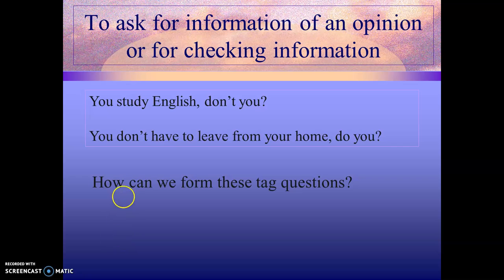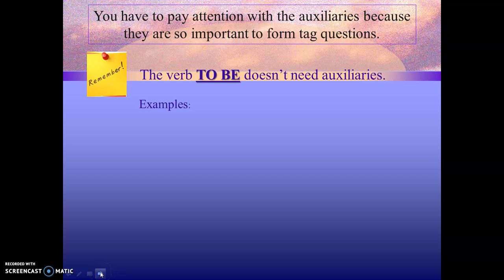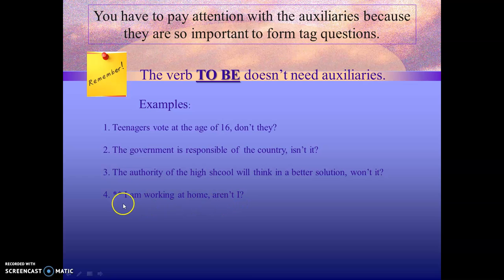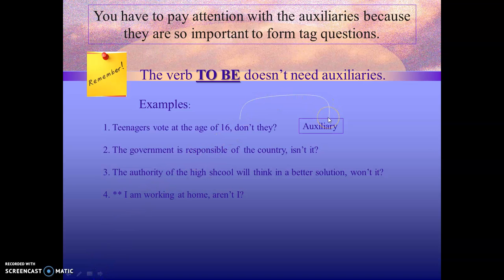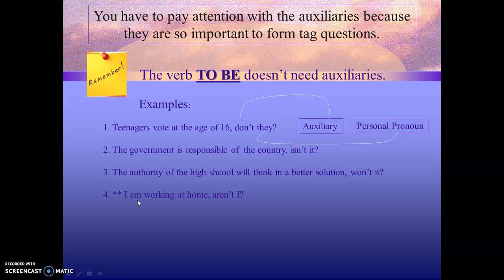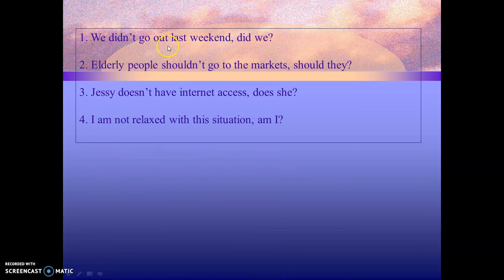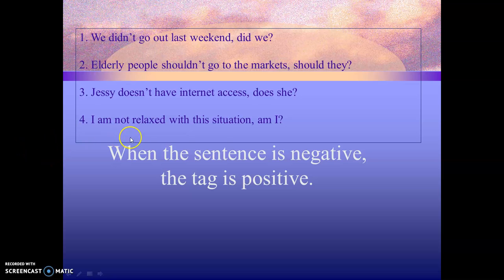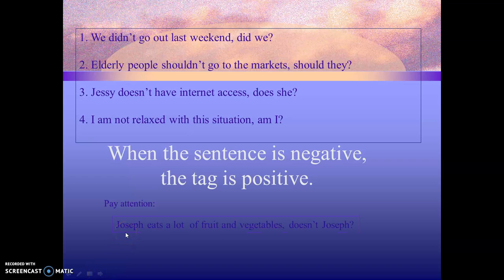TAG QUESTIONS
Tag questions are used to check information.